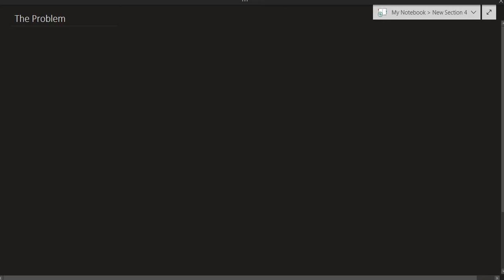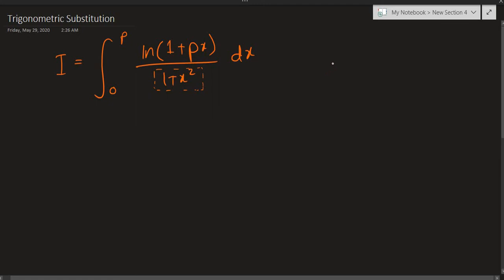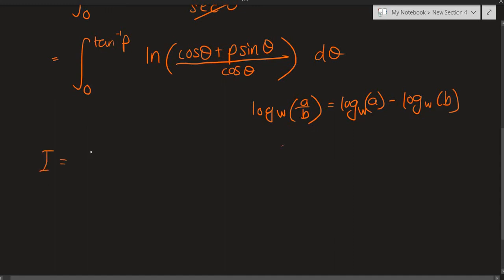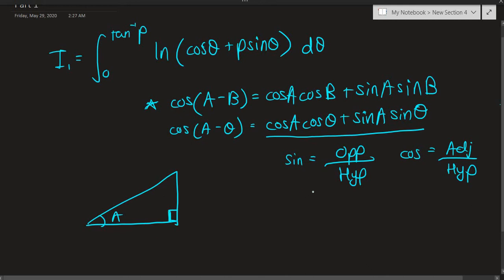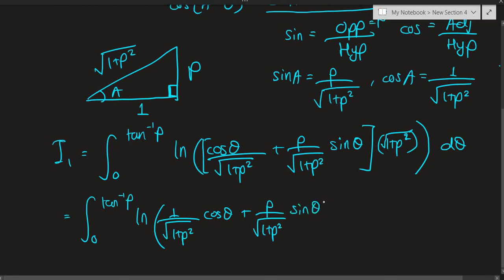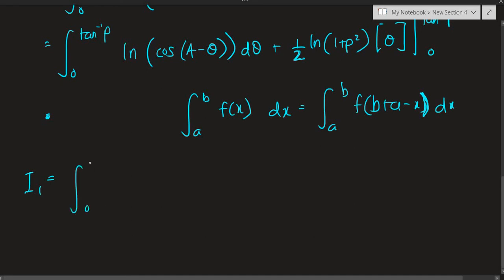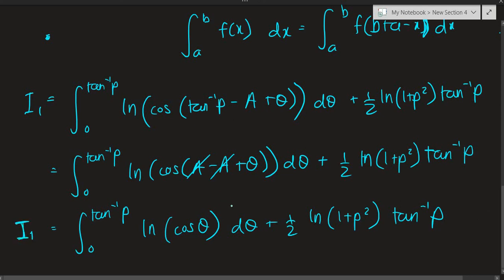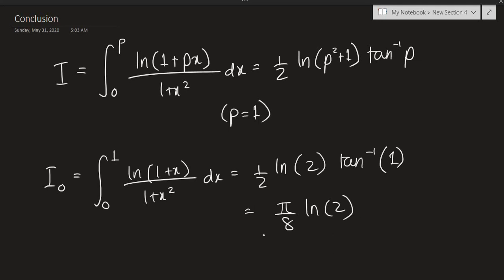Generalizing the Serret Integral